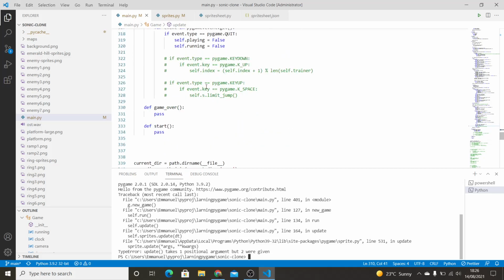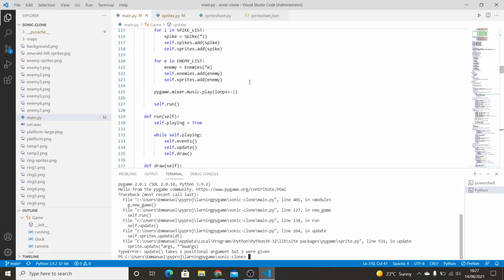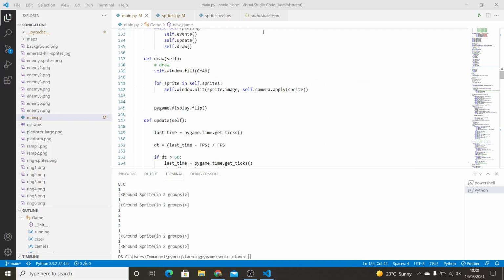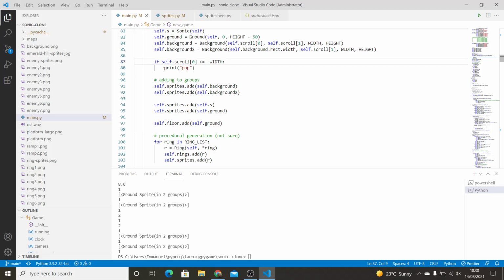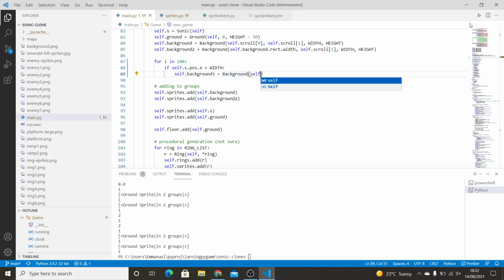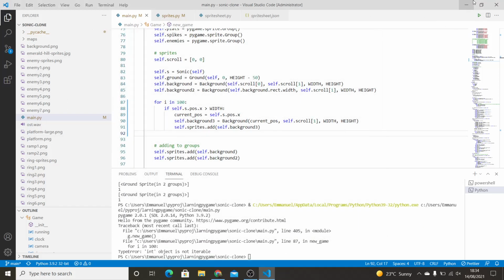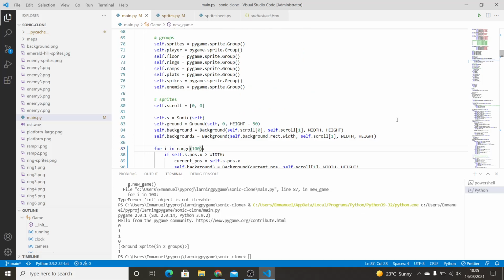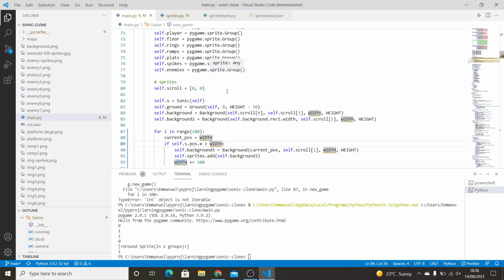S*** Talking And Coding #1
A video where I shoot the feces whilst coding.